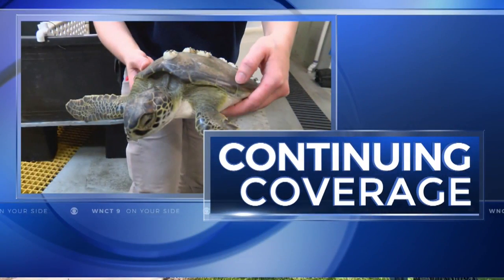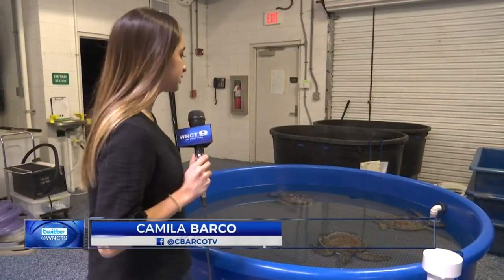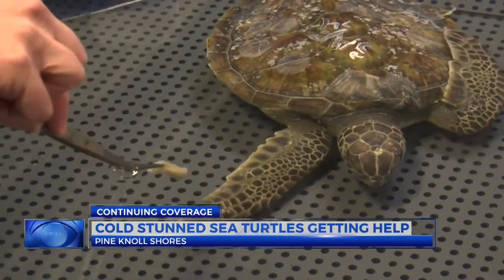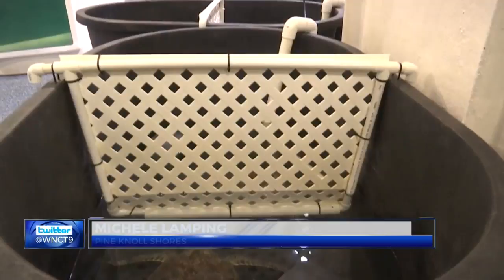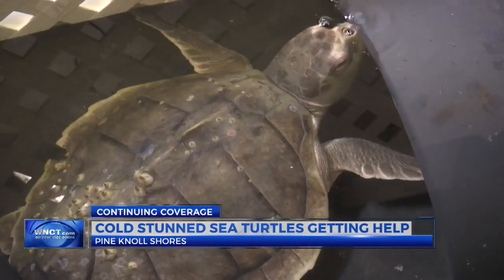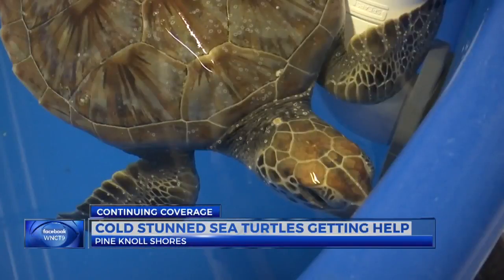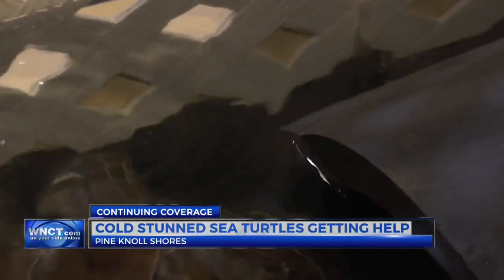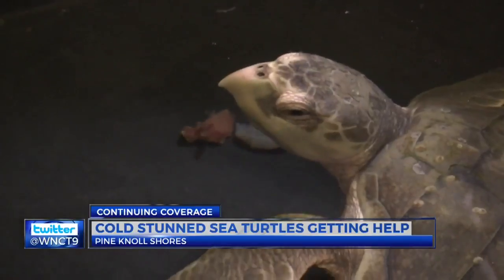Cold-stunned sea turtles getting help